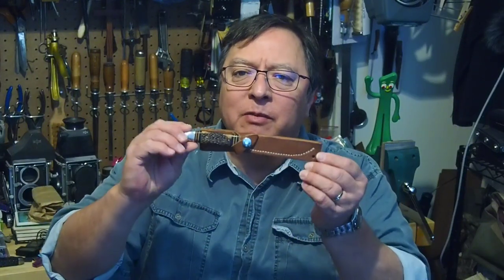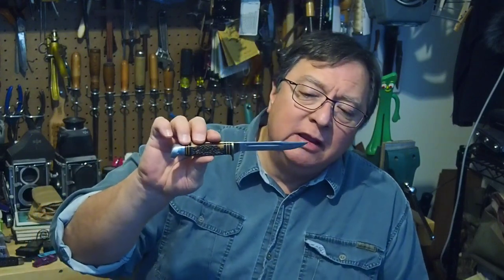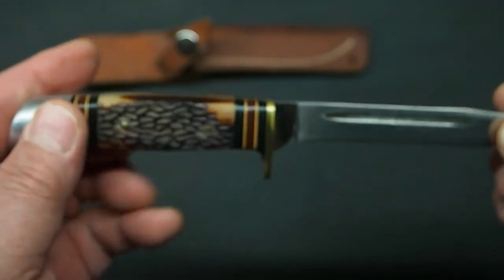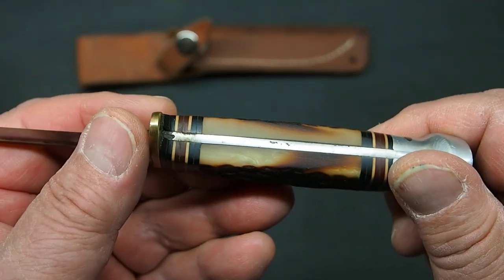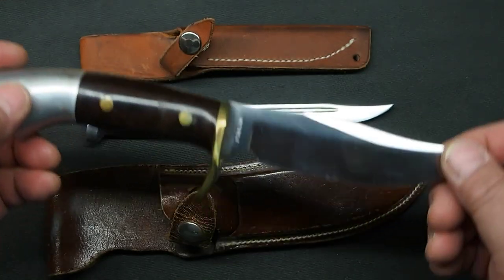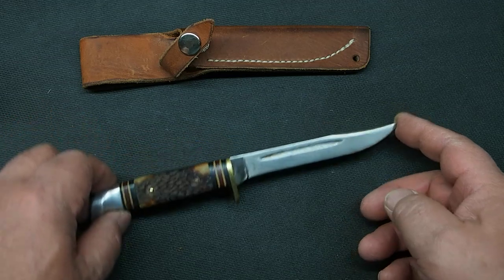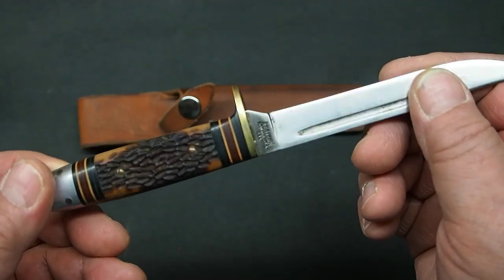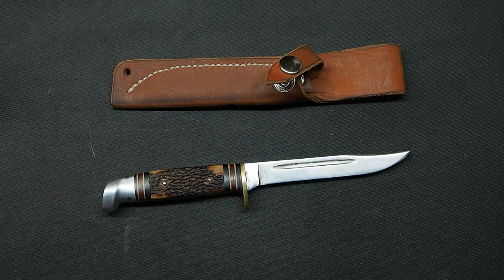Western Cutlery 648 Quality, Beauty and Stronger than a Case?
The Western Cutlery 648, beautifully made, collectible classic with design features that, in my mind, make it better than a Case!  Western used a unique tang design on their fixed blade knives that makes them stronger than a Case.  Full tang strength in a beautiful grip design, quality steel and easy on the pocket.